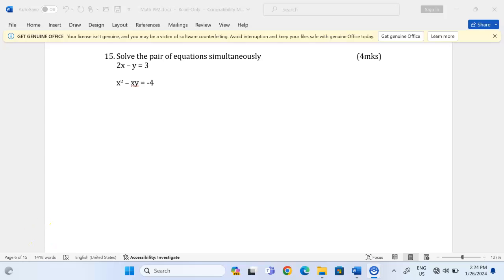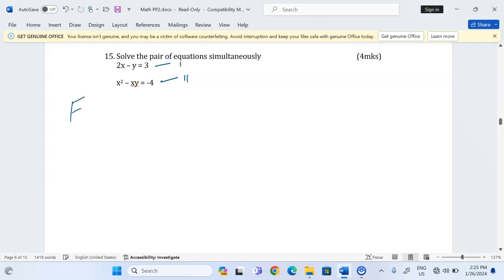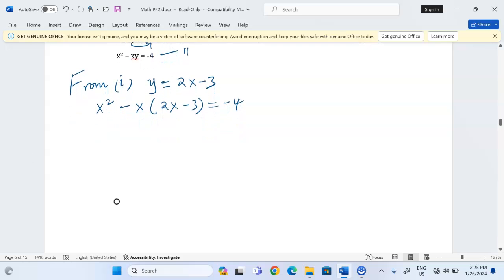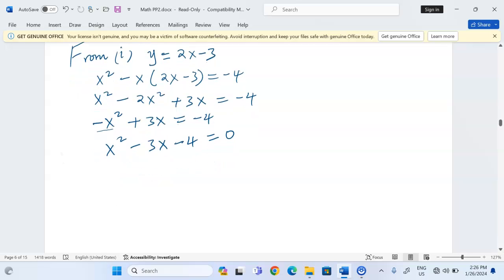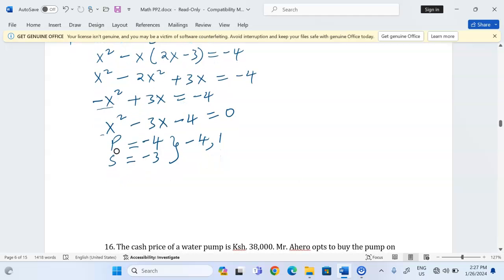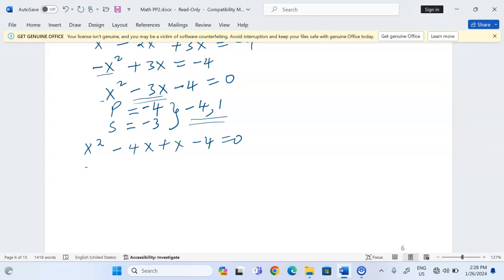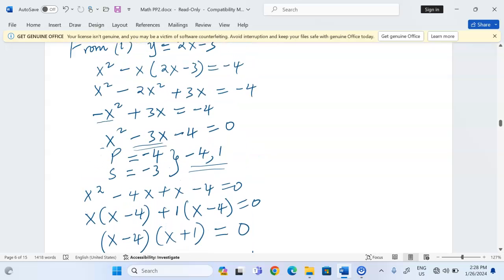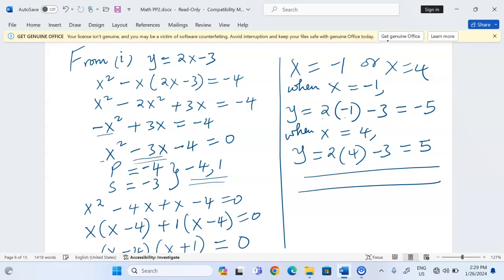SIMULTANEOUS QUADRATIC EQUATIONS